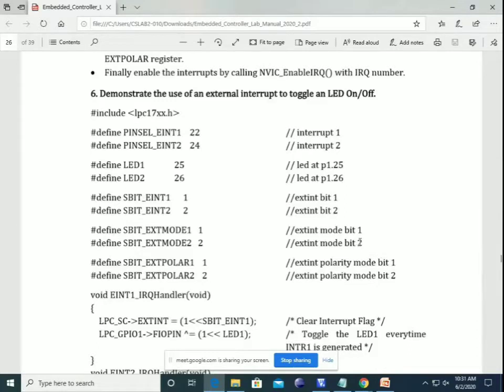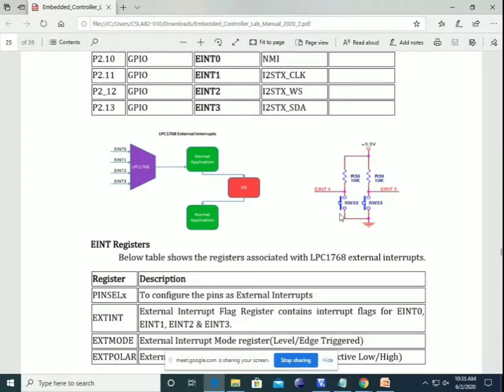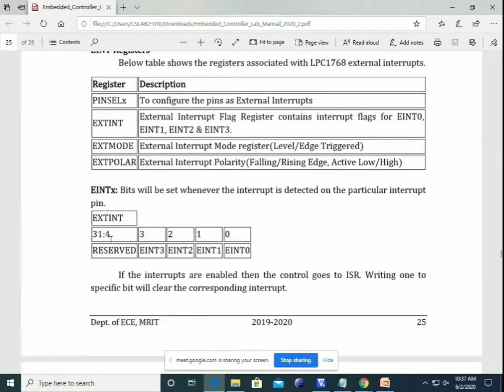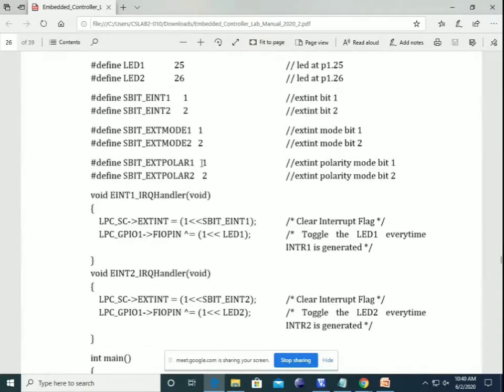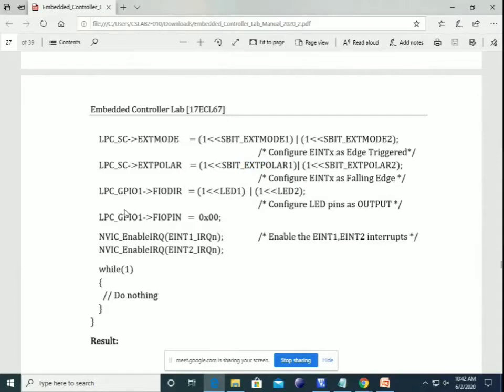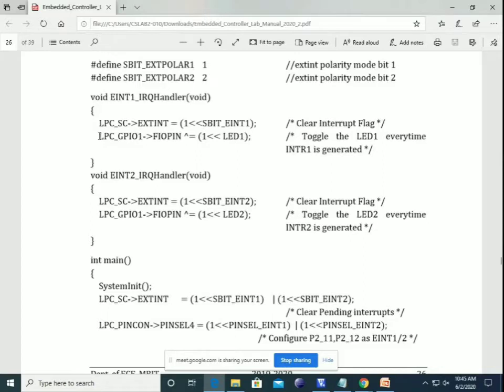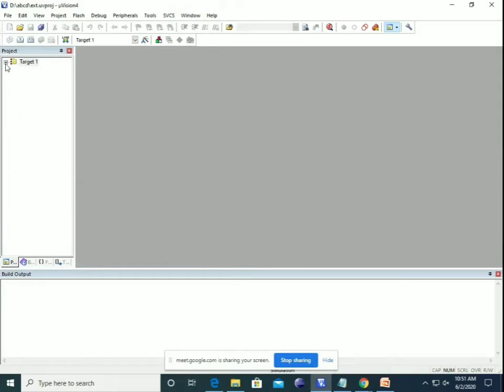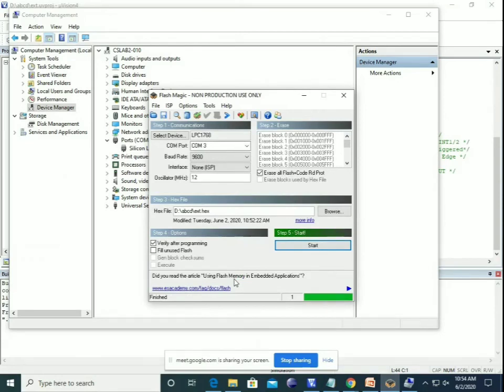Demonstrate the use of an external interrupt to toggle an LED On/Off.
Program to toggle the LED On/Off using the External interrupt of LPC1768 ARM Cortex-M3 Controller.

00:10 External Interrupts of LPC1768 explanation.
05:35 Program Explanation.